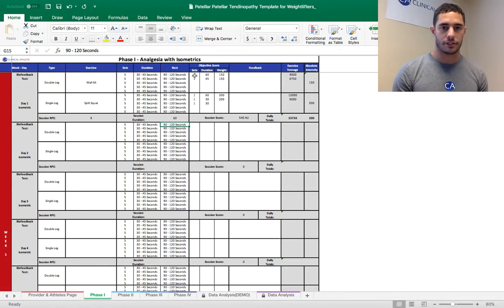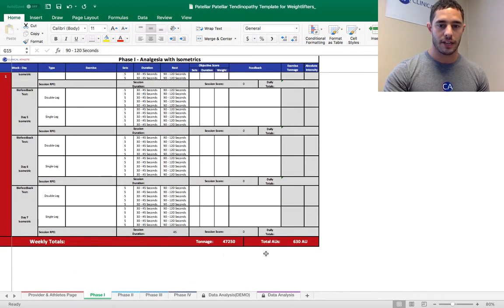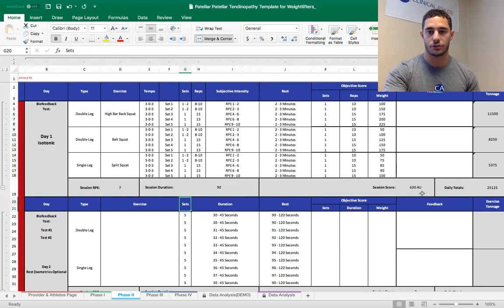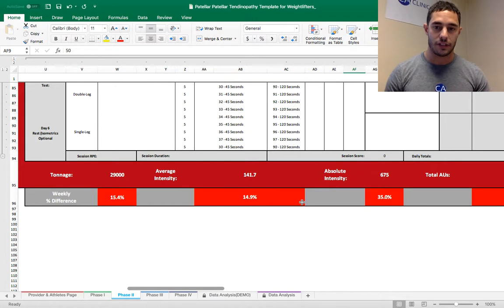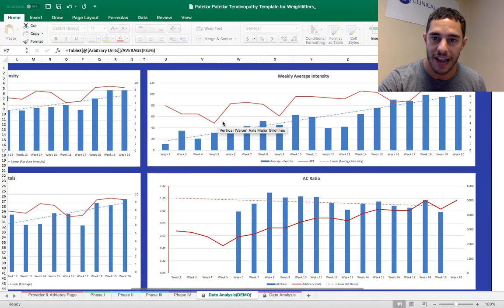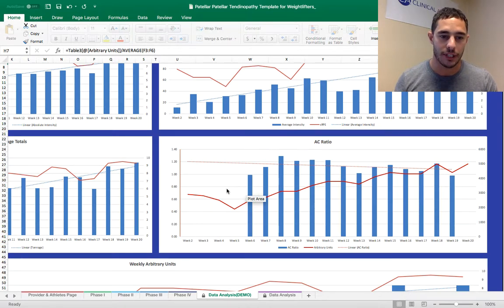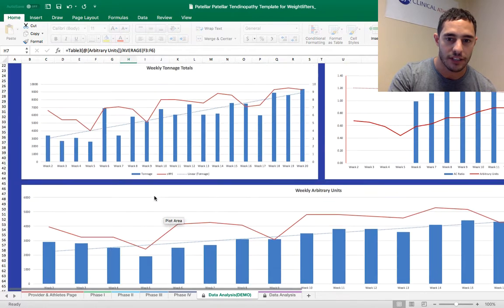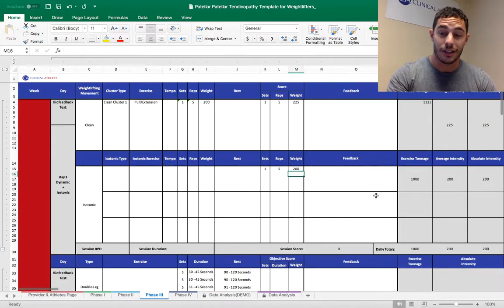Rehab Template Metrics & Data Analysis